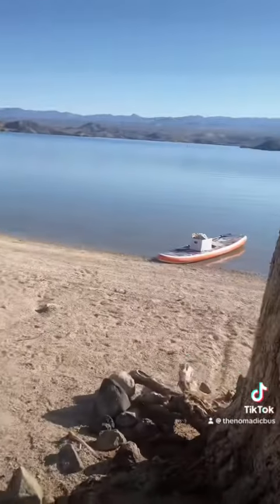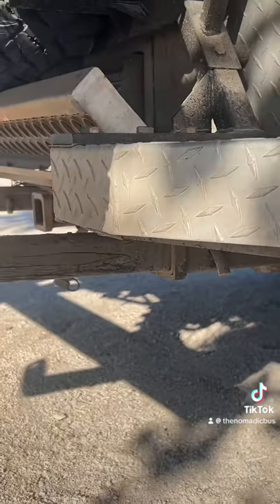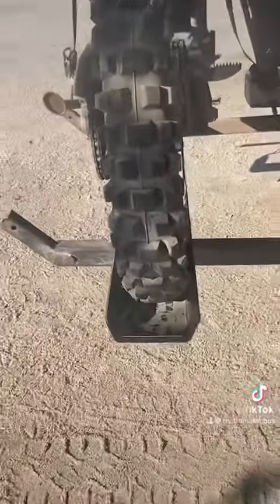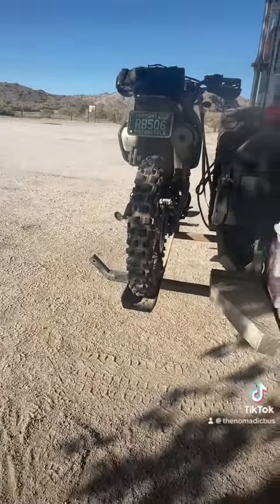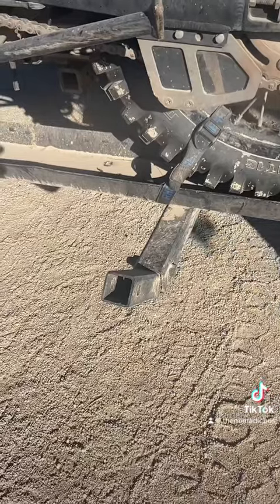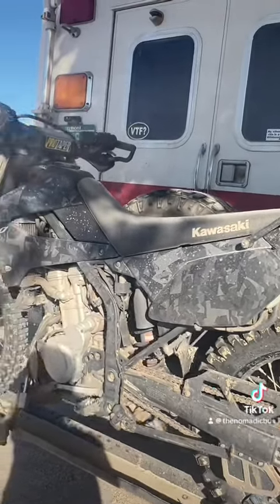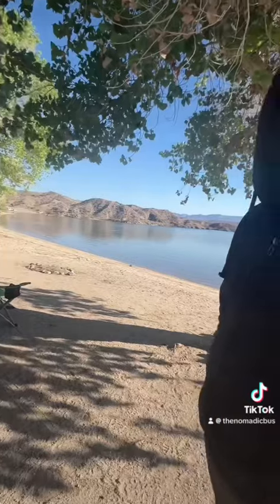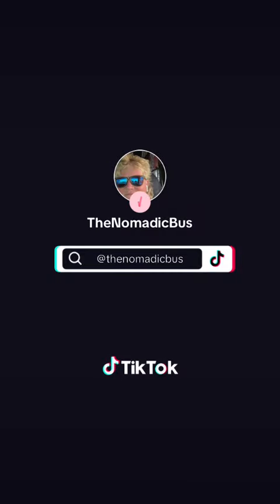Kick ass bike rack 1.0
Converted ambulance adds a kick ass bike rack